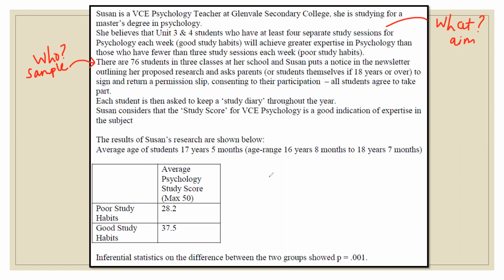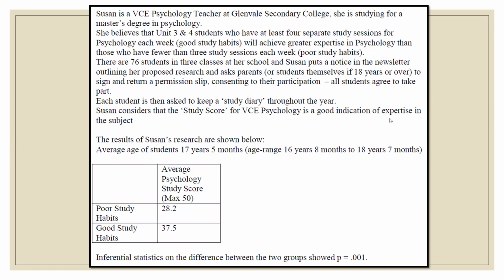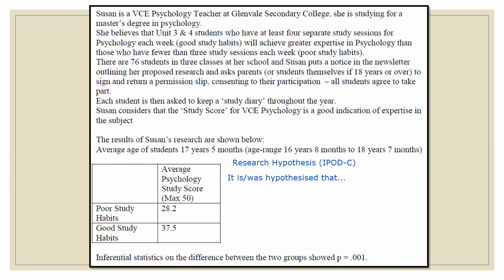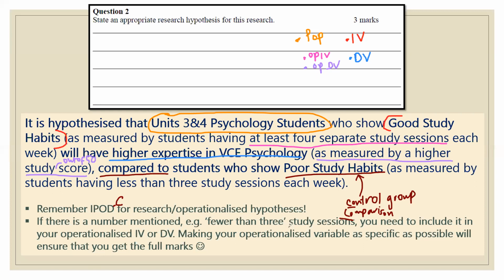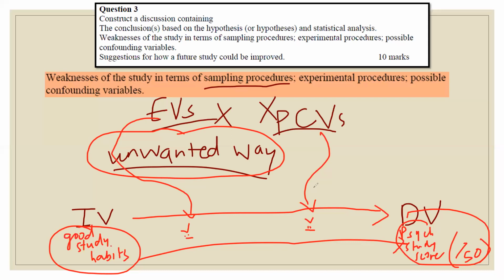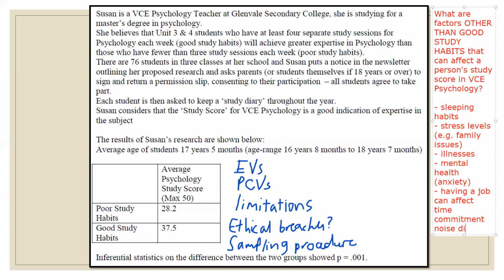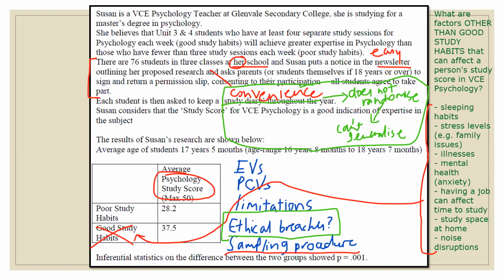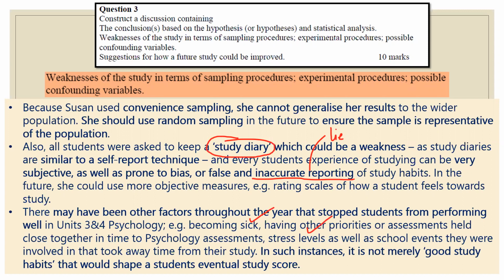Analysing a Research Scenario (Unit 2 Psychology)